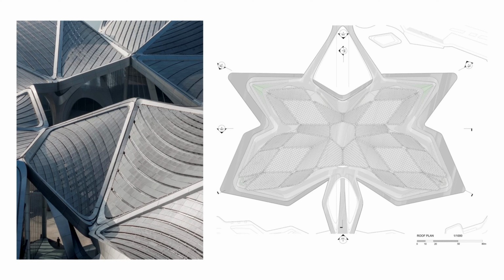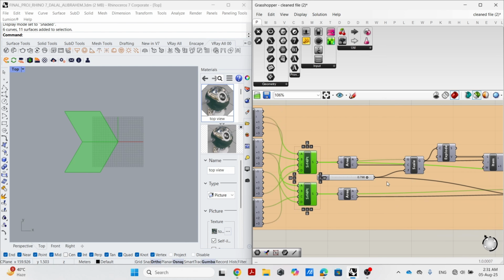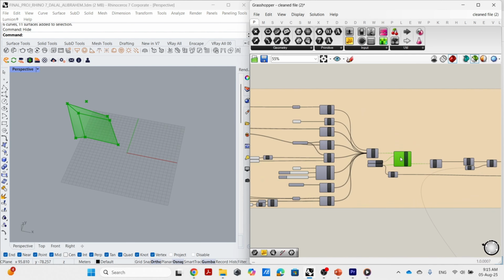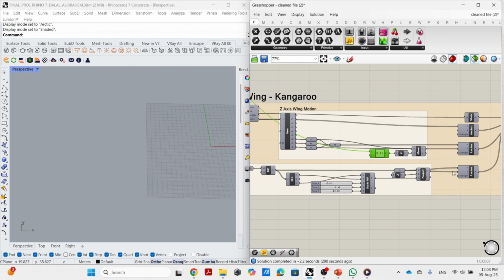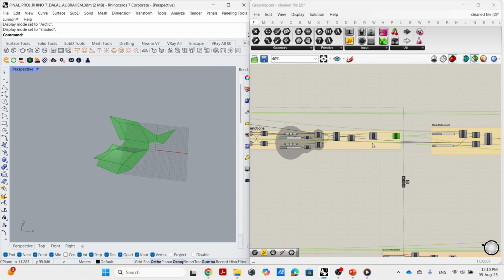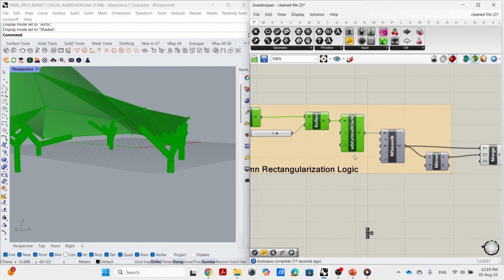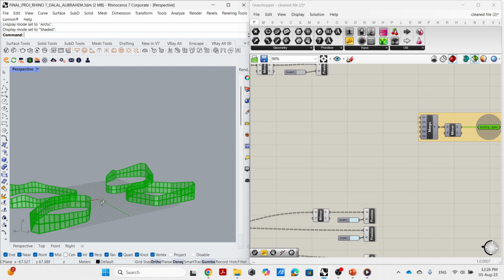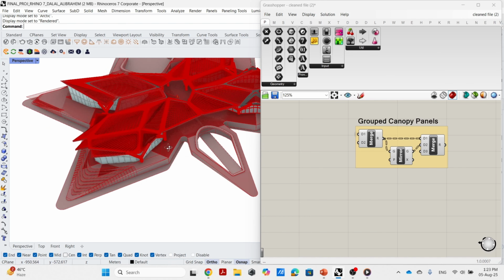Parametric Modeling: Zhuhai Jinwan Civic Art Centre by Zaha Hadid Architects